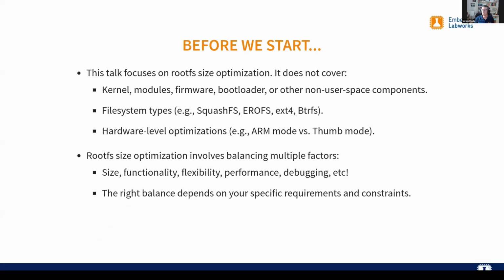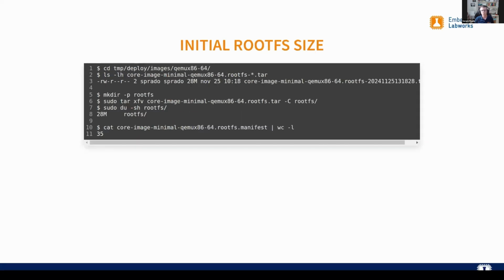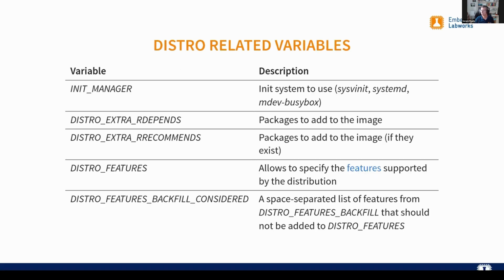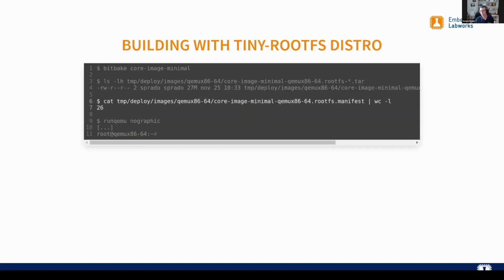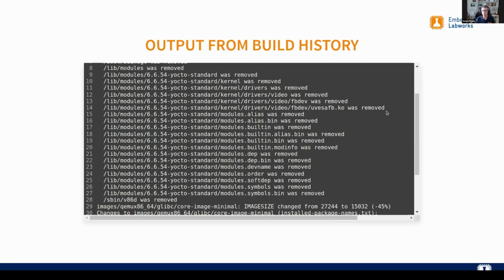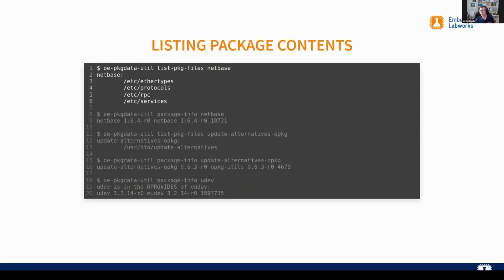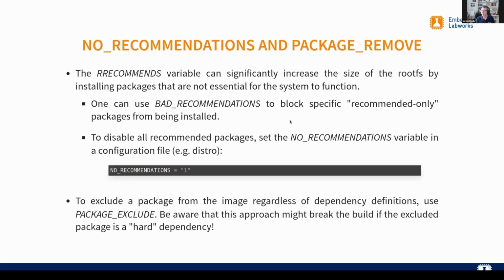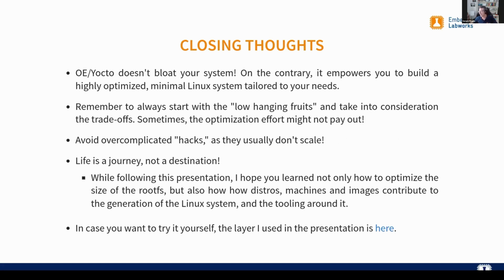Optimizing the size of the root filesystem with the Yocto Project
This is a talk I presented at the Yocto Project Virtual Summit 2024 titled "Honey, I shrunk the rootfs!".

In this session, we dive deep into the process of crafting the smallest possible root filesystem using the Yocto Project.

Detailed descruption: "In the world of embedded systems, optimizing for size, performance, and efficiency is crucial. The Yocto Project offers a powerful framework for building custom Linux distributions tailored for embedded environments. But how small can we really go? This talk will explore strategies to create the tiniest possible root filesystem, perfect for resource-constrained devices. Whether you're building for IoT devices, minimal containers, or deeply embedded platforms, this session will arm you with practical tips and tricks to shrink your root filesystem to the bare minimum without sacrificing essential functionality. Along the way, we’ll also delve into the inner workings of root filesystem image generation in OpenEmbedded and the Yocto Project."